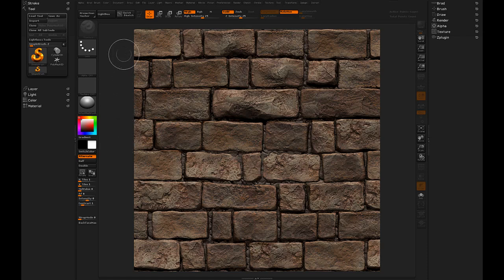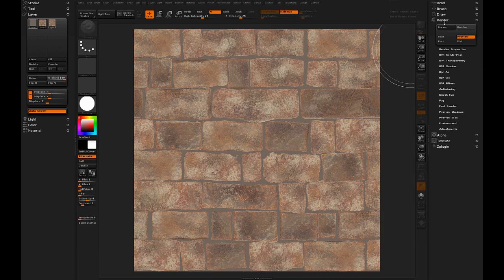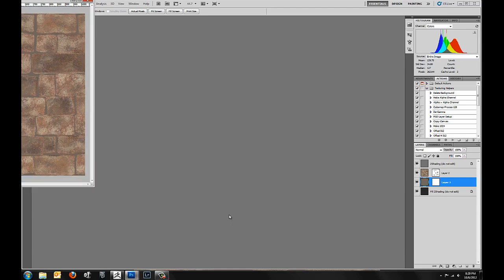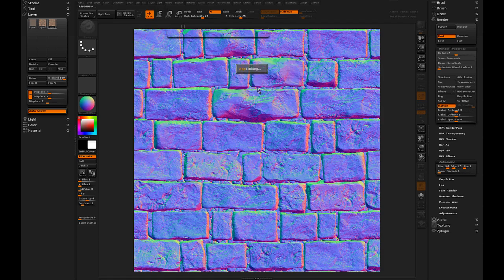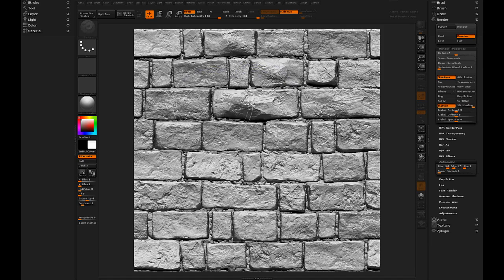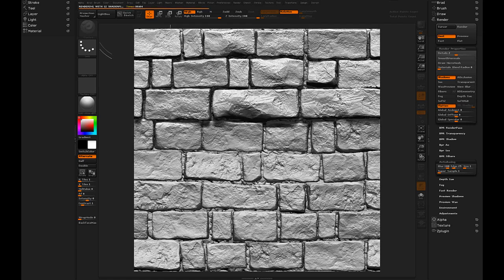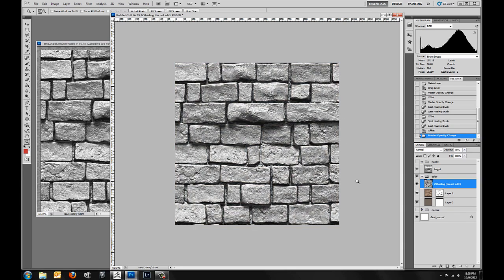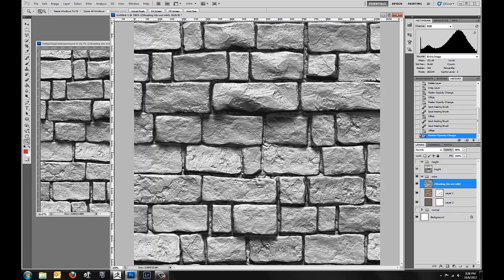ZBrush Tileable Textures 04 - Zapplink & Basic Render Passes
In this video we look how to render diffuse color, light / shadow and normal map passes and use zapplink to automatically get them into photoshop.